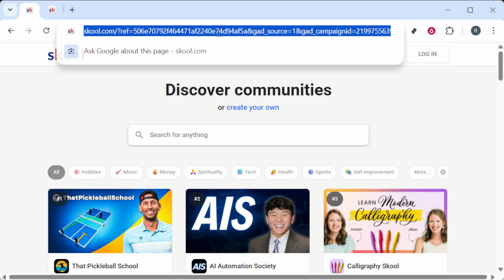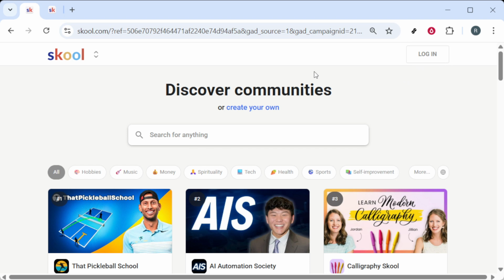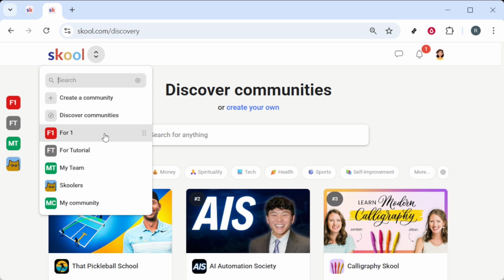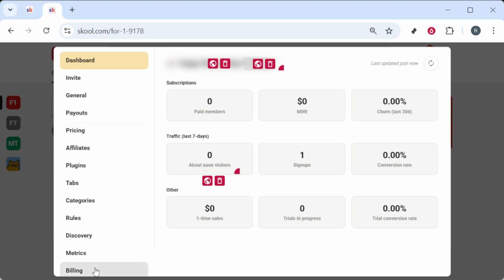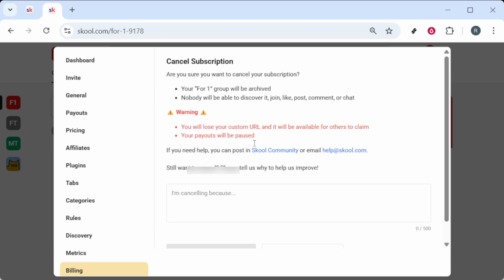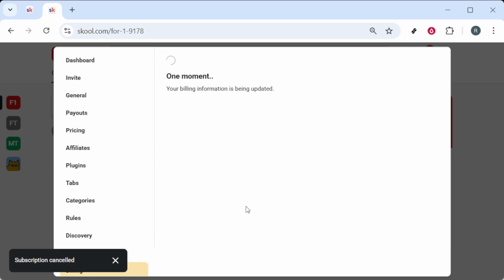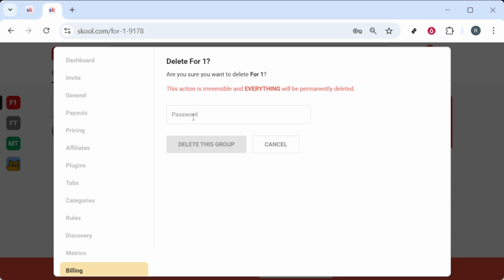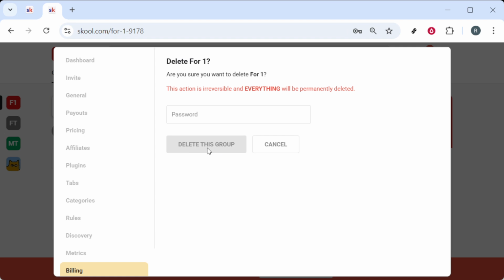How to Close or Delete a Skool Community Group (Easy Guide)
🛑 No longer managing a group? This tutorial explains how to close or delete a Skool community group step by step. You’ll learn how to access admin settings, remove members, and properly shut down a group without confusion.

✨ Ideal for group owners who want to close inactive communities or start fresh.